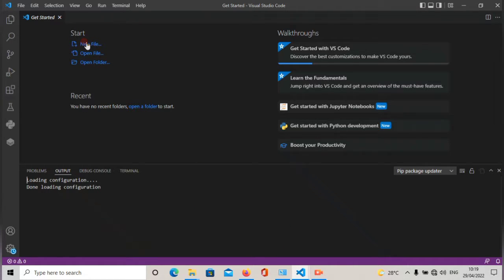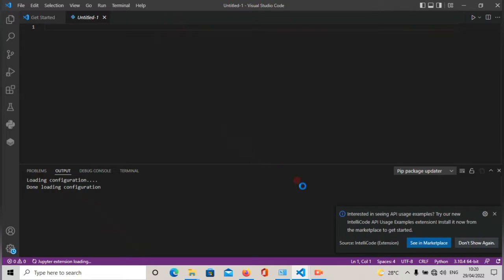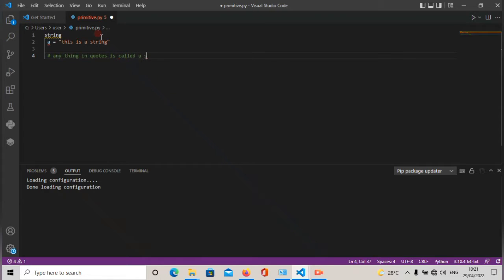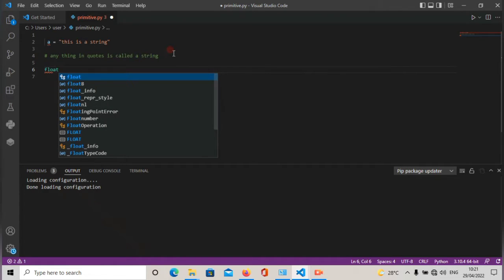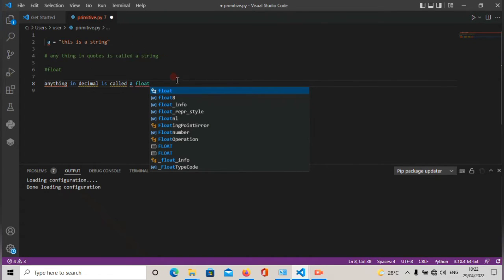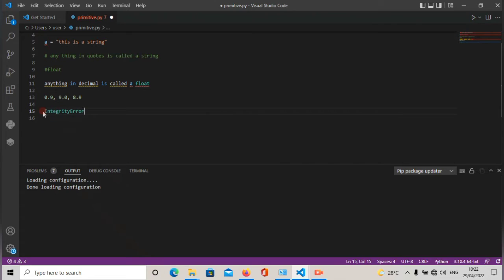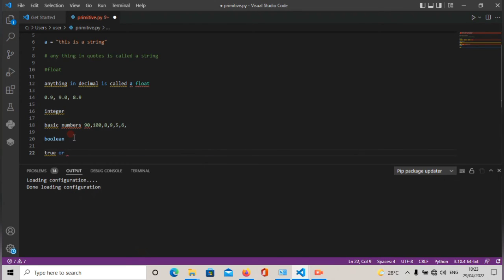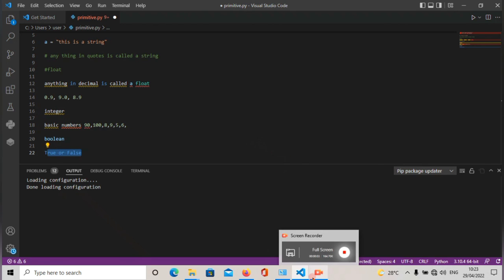we learn about primitive data types in python be sure to leave a like and subscribe